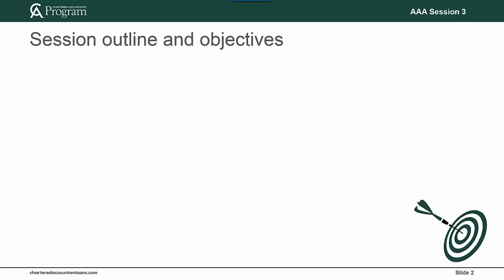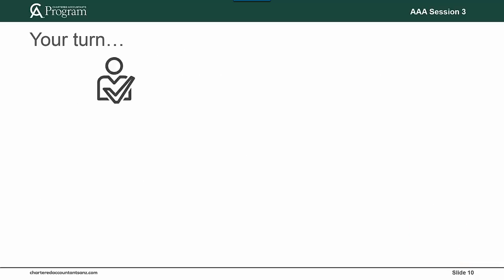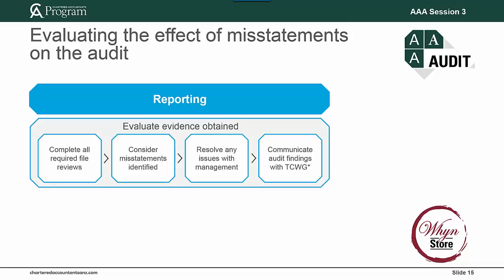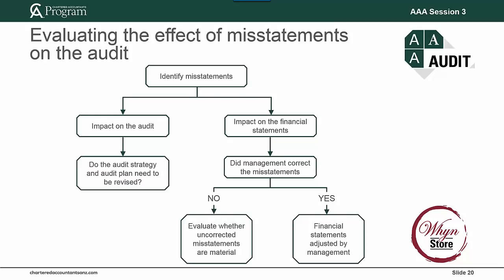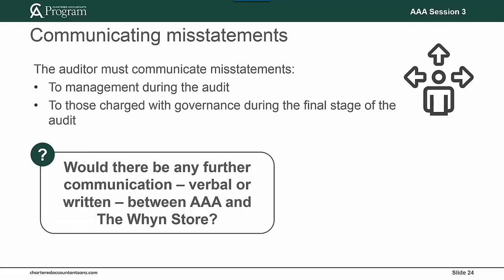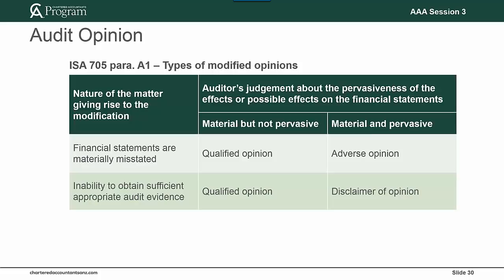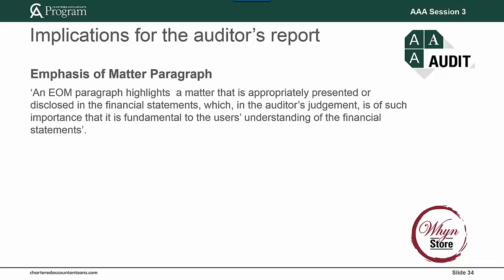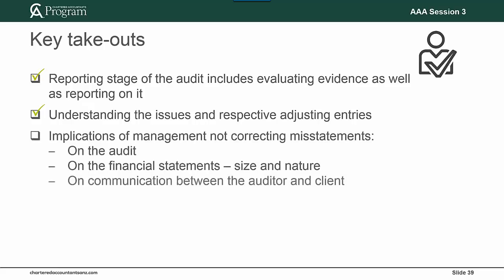AAA118 VC3 application video